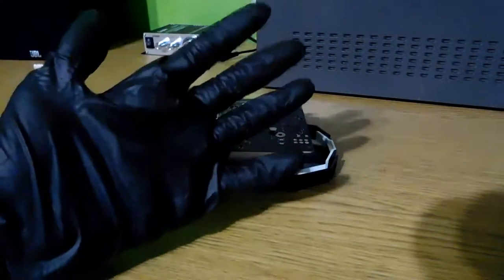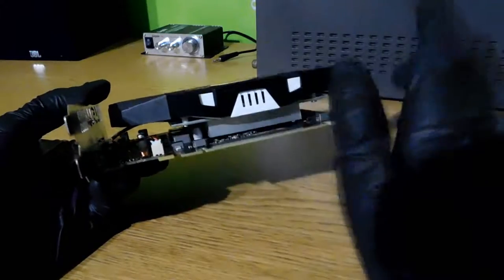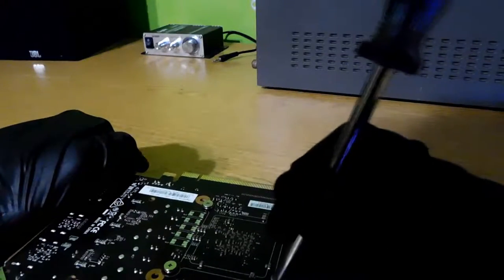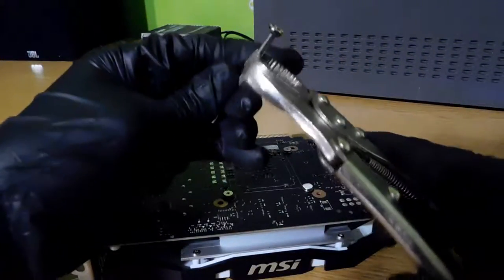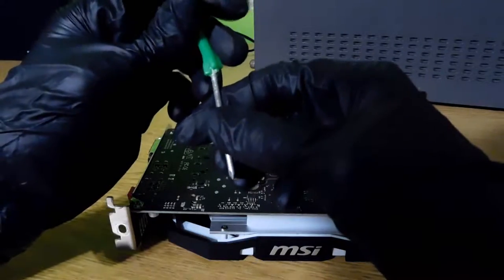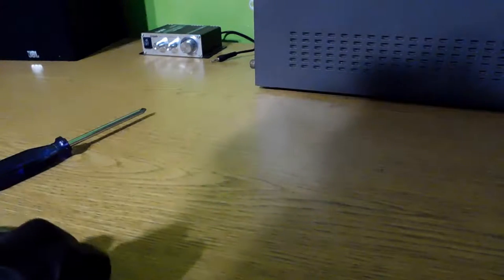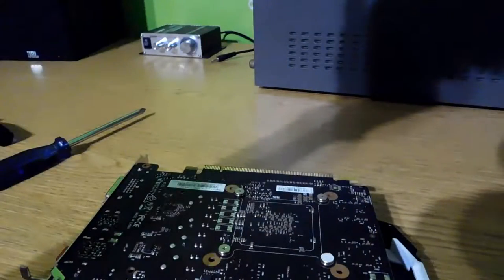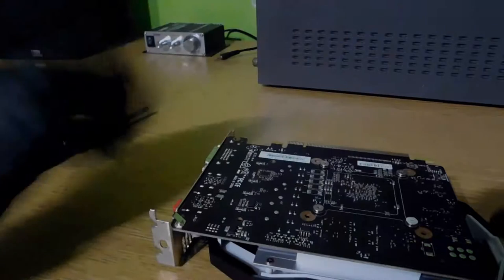MSI GTX 1050 Ti 4GB OC | TEARDOWN FAILURE!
Idk, how to open a GPU! If you know how, please tell me!!!